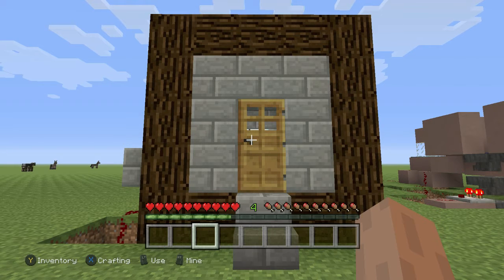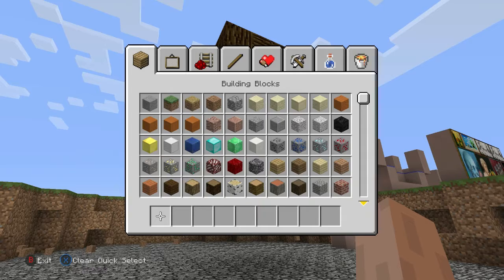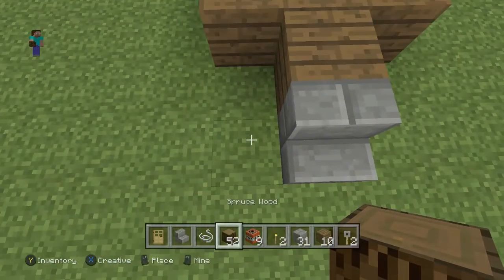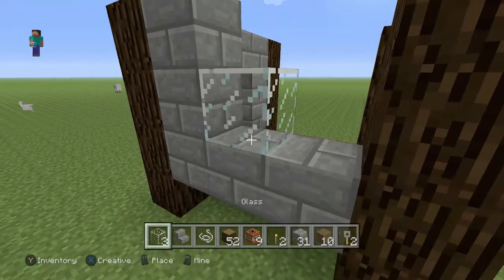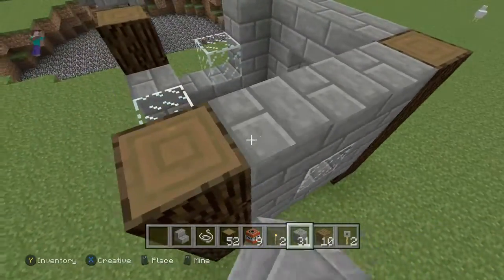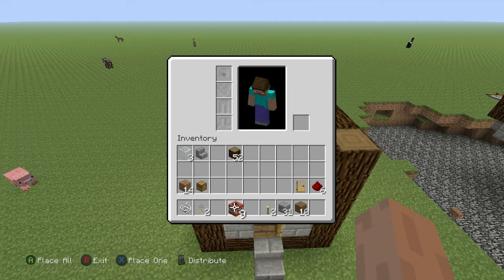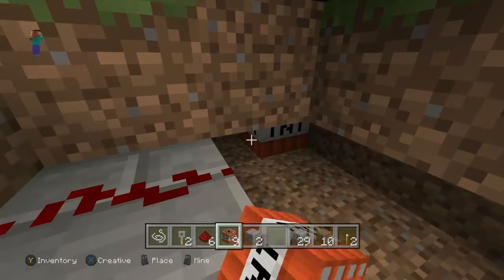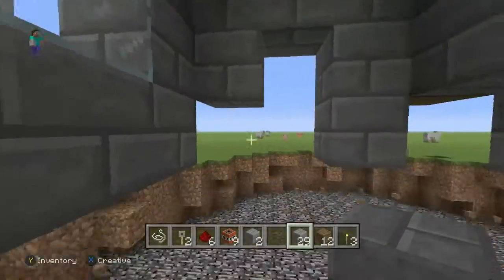Minecraft How To Set A Trap On Your Friends House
Today I am going to teach you how to pull a nice prank on your friends
Video Schedule- Every Other Day